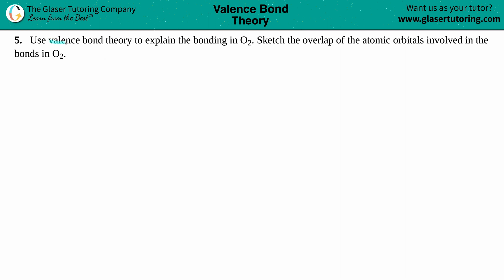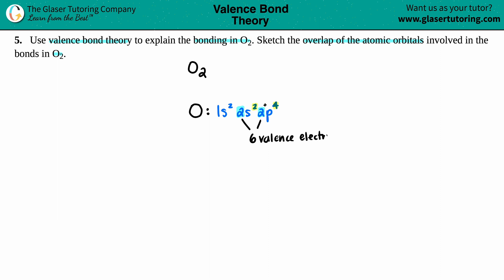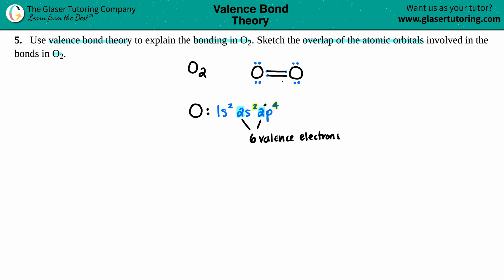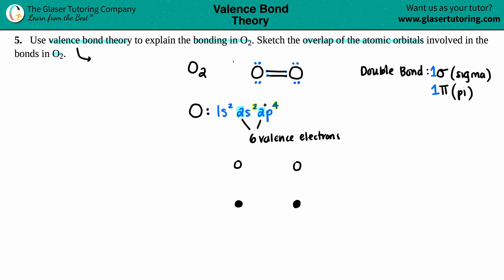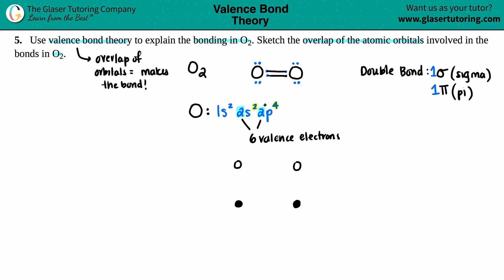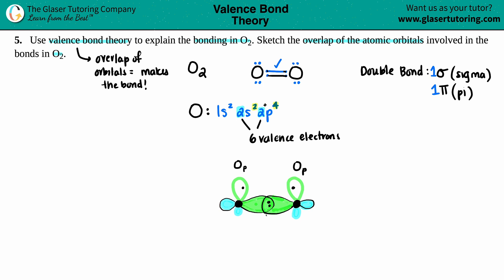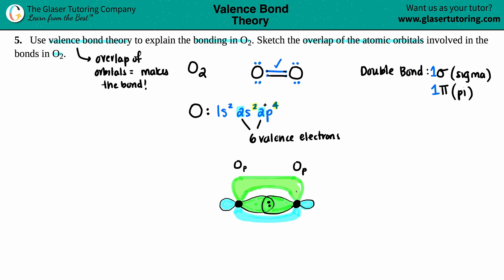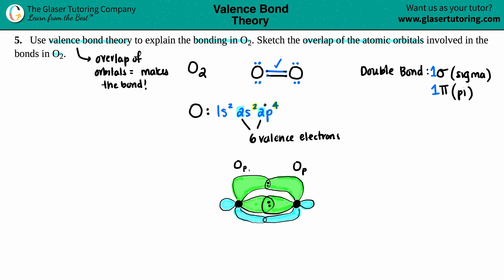8.5 | Use valence bond theory to explain the bonding in O2. Sketch the overlap of the atomic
Use valence bond theory to explain the bonding in O2. Sketch the overlap of the atomic orbitals involved in the bonds in O2.